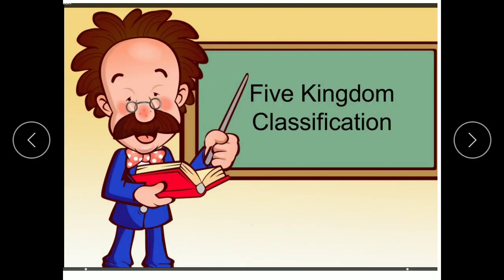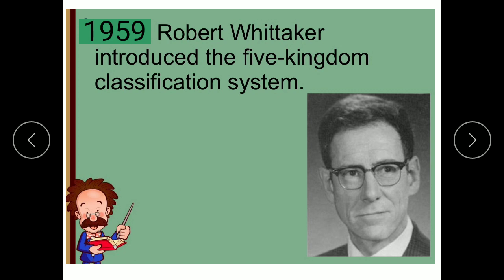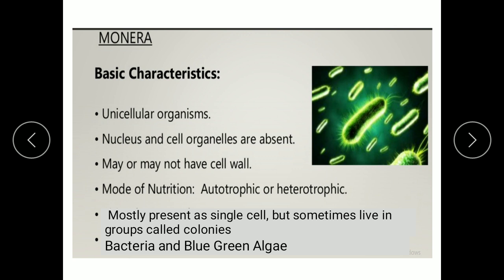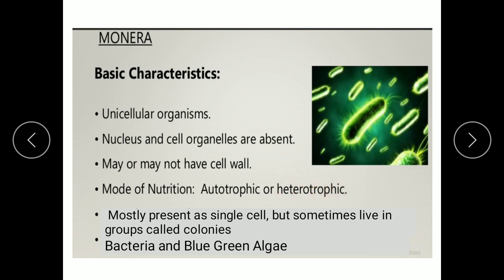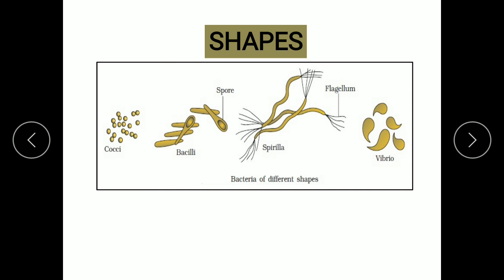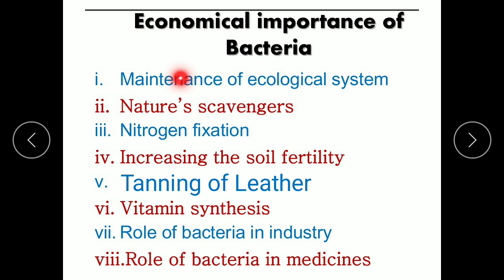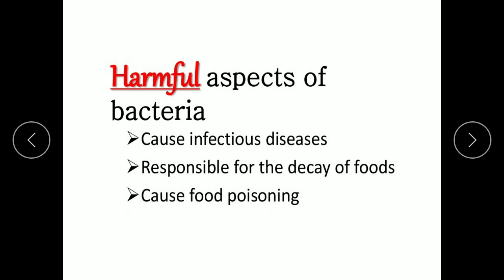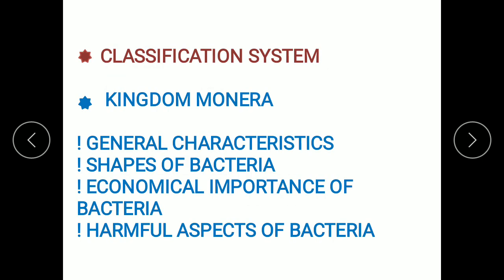Five Kingdom Classification--2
General characteristics of kingdom Monera,useful and harmful aspects of bacteria.